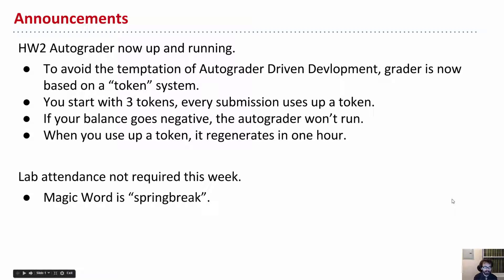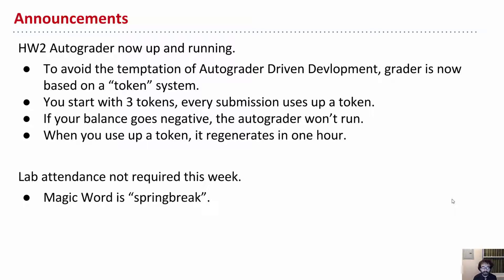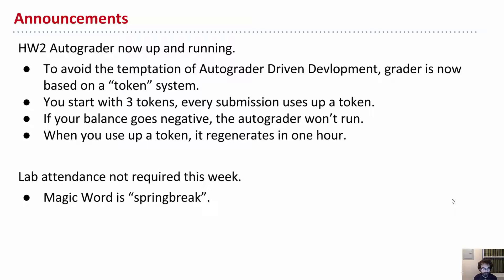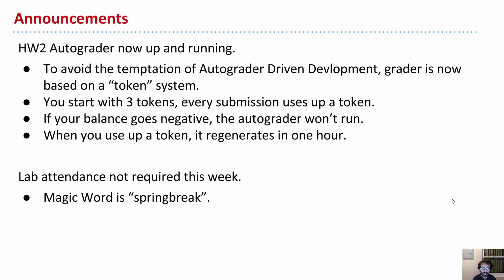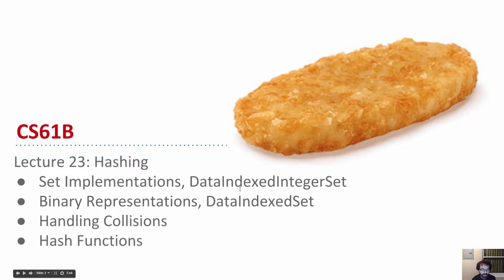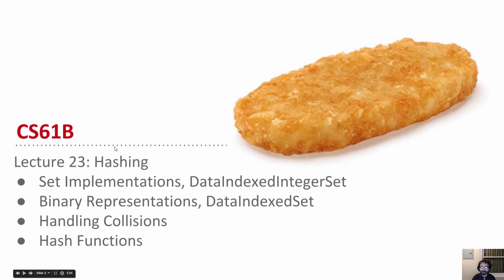Lecture 23 Video 0 : Introduction